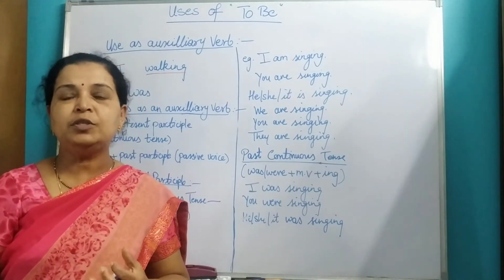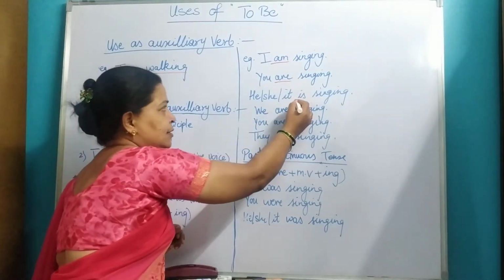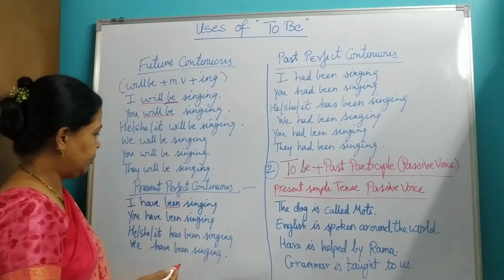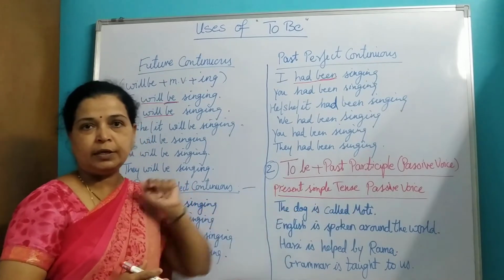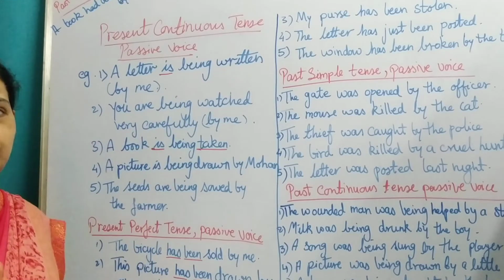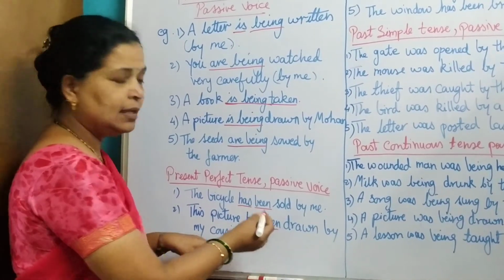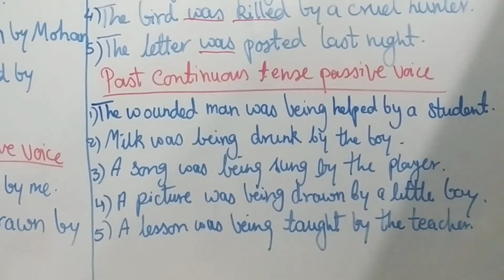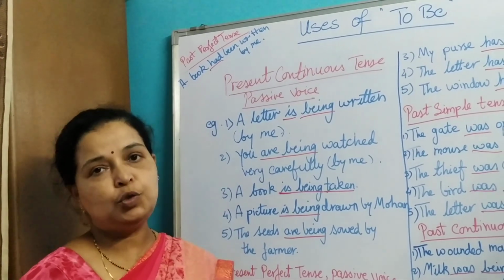Use of to be as auxiliary verb| To be + Present Participle | To be + Past Participle{to be + V3}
Hello everyone,

parts of speech part 1

parts of speech part 2

singular plural nouns part 1

singular plural nouns part 2

to be will be /shall be

to be used as main verb